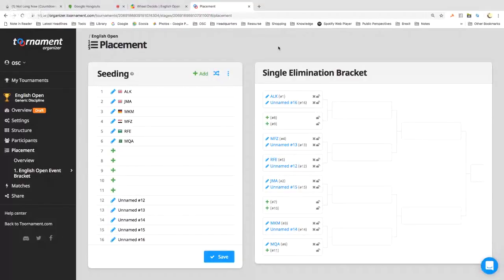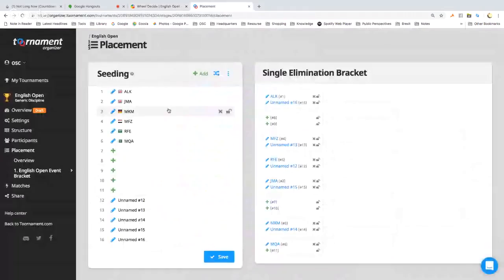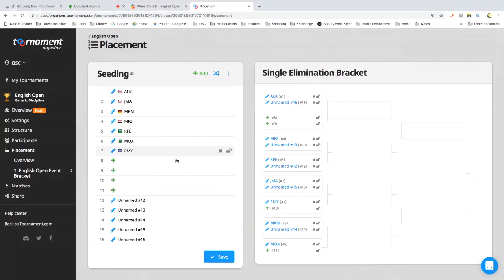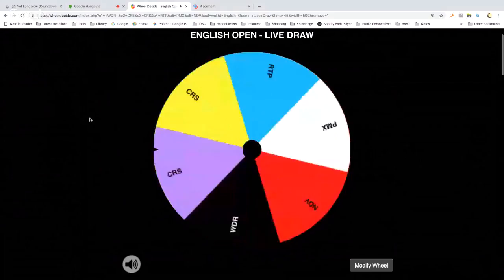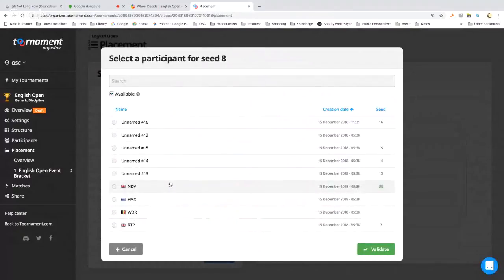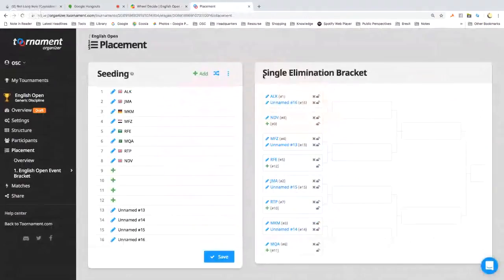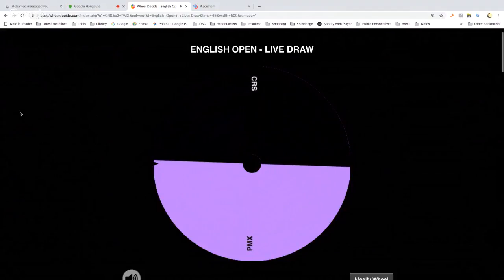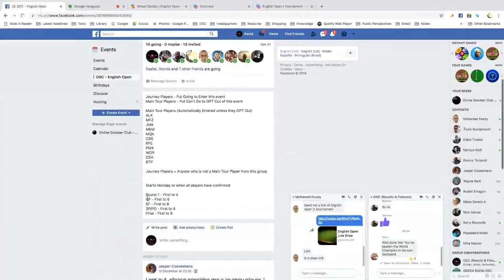English Open Live Draw